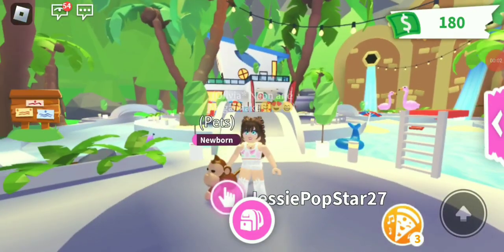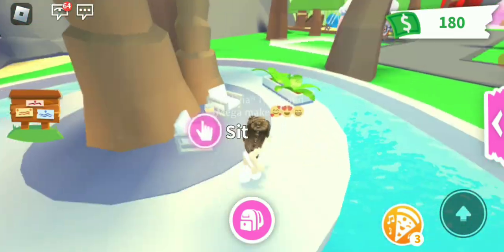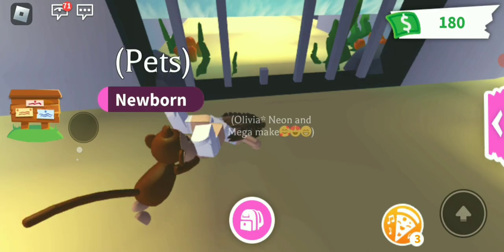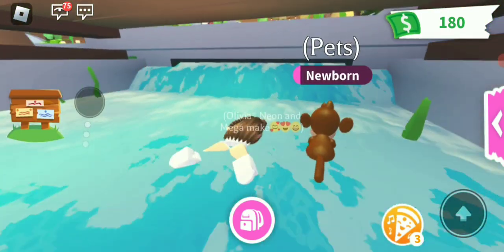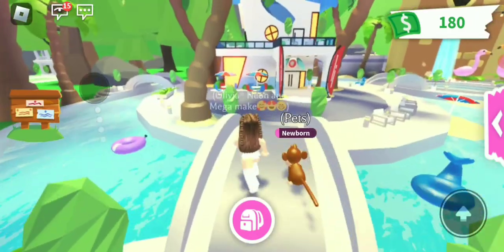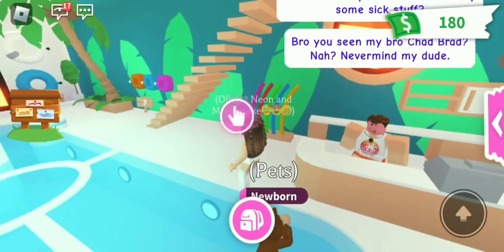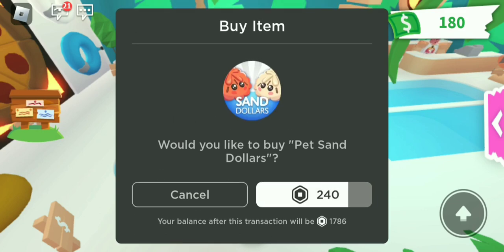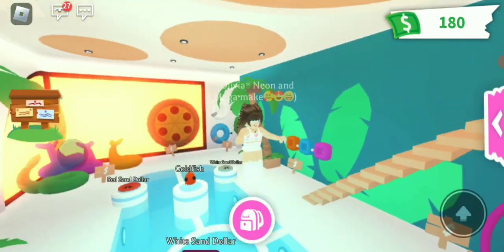Buying the NEW sand dollar in the Adopt Me update!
Super excited to buy the NEW sand dollar in Adopt Me. I hope you guys enjoy my video!